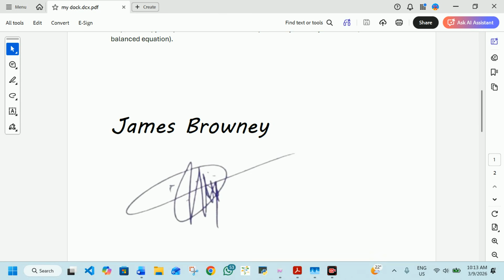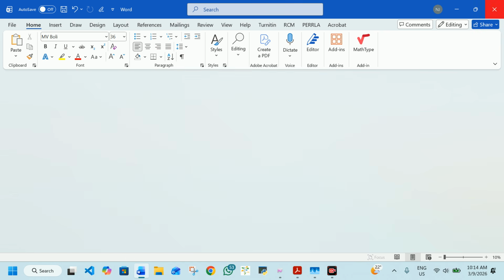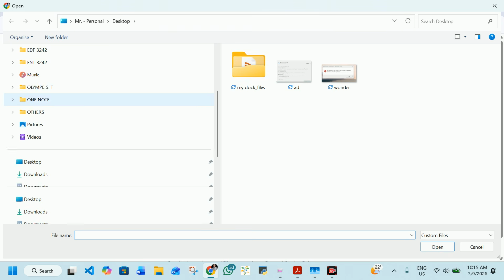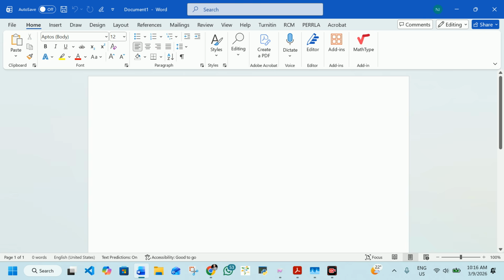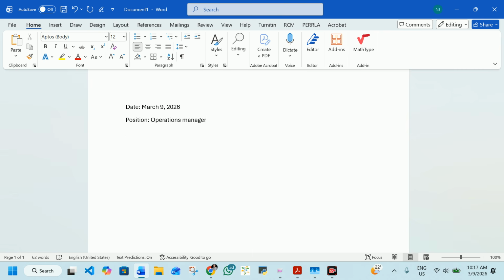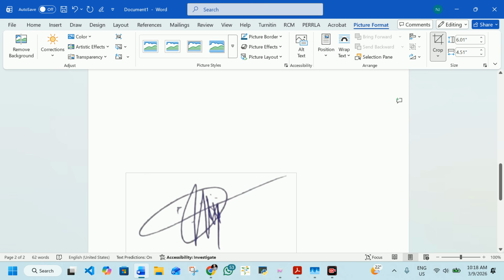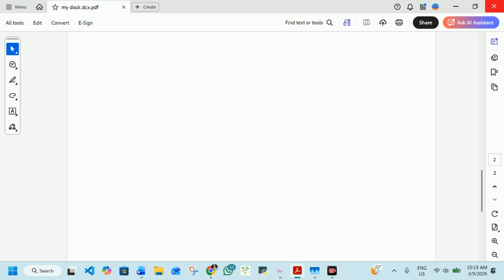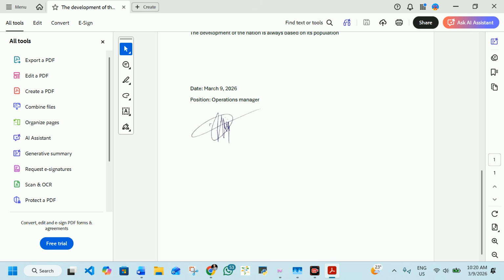Add a Digital Signature to Word in 5 Minutes (Step-by-Step)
Learn how to add digital signatures to MS Word Docx files quickly and easily. This tutorial will guide you through the process of electronically signing your Word documents, making it a convenient and efficient way to authenticate and validate your files. Discover the simple steps to add digital signatures to your MS Word documents and streamline your workflow. Whether you're a student, professional, or business owner, this video will show you how to add digital signatures to your Word files in no time. With this quick and easy method, you'll be able to sign your documents electronically and share them with others securely.